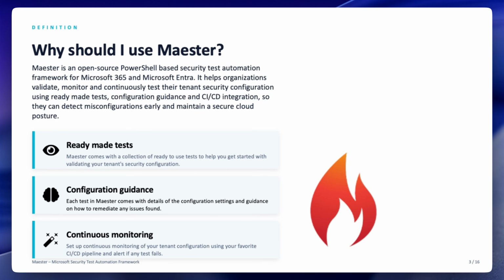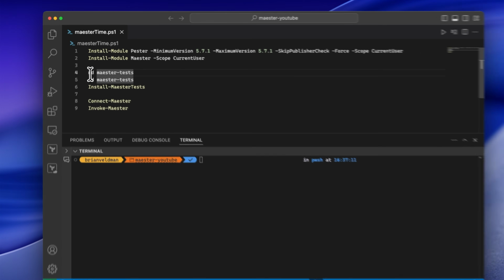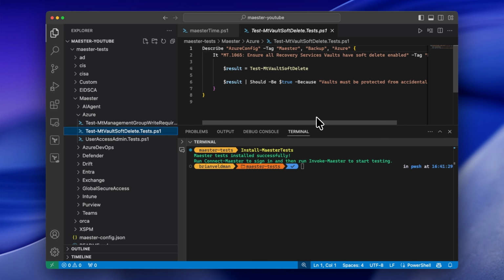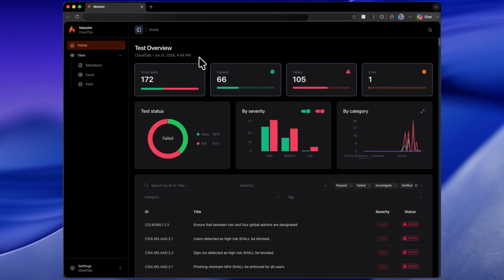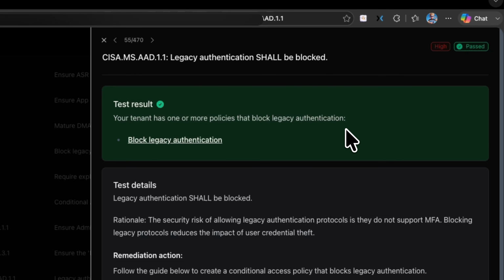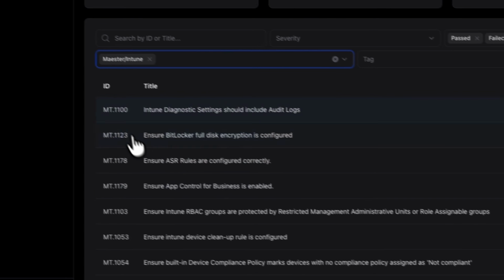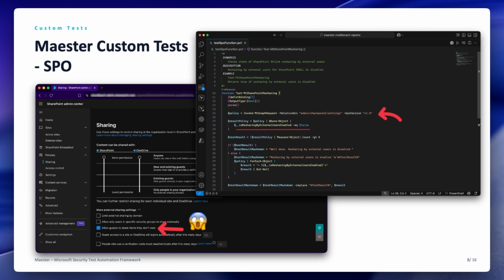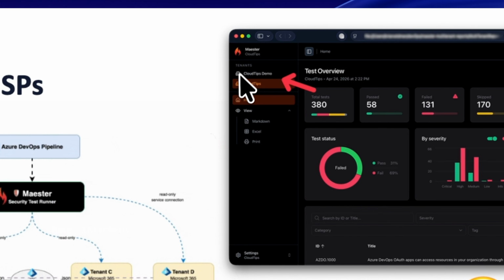Secure Your Microsoft Tenant with Maester | Microsoft Security Test Automation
Learn how to automate Microsoft 365 security validation with Maester, the open source security testing framework built for Microsoft environments. In this step by step tutorial, you'll discover how to use Maester to assess your Microsoft 365 tenant, identify security gaps, and validate your security posture using automated tests.

In this tutorial you will learn:
• What Maester is and why it is useful
• How Maester helps automate Microsoft 365 security testing
• How to install and configure Maester
• How to authenticate and connect to your Microsoft 365 tenant
• How to run security tests against your environment
• How to understand and interpret the generated reports
• Best practices for integrating Maester into your security and compliance workflows

By the end of this video, you will know how to use Maester to continuously validate your Microsoft 365 security configuration and identify potential misconfigurations before they become security risks.

Chapters
00:00 Introduction
00:20 Why use Maester?
00:56 Using Maester locally
02:33 Reviewing the Maester results
04:32 Build your own Maester custom tests
05:11 Maester for MSPs!
05:40 Summary of the video